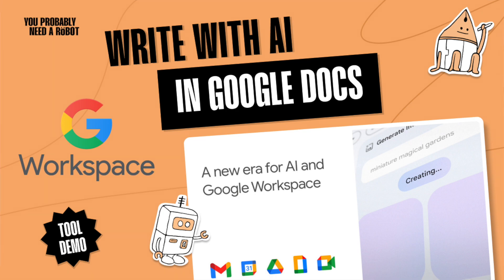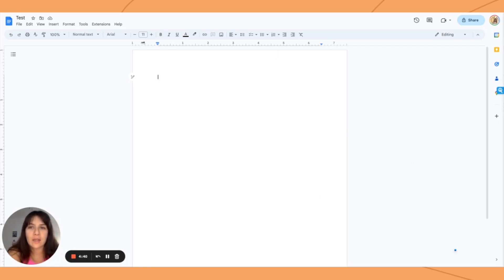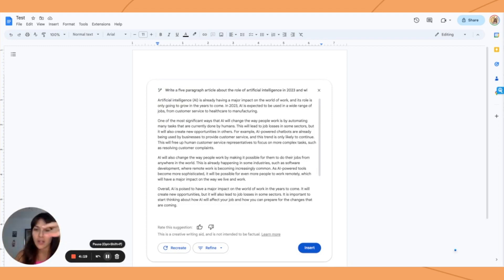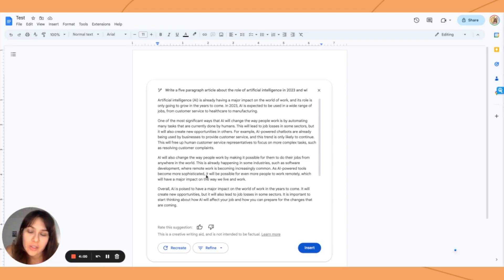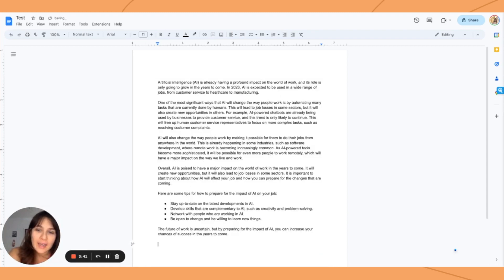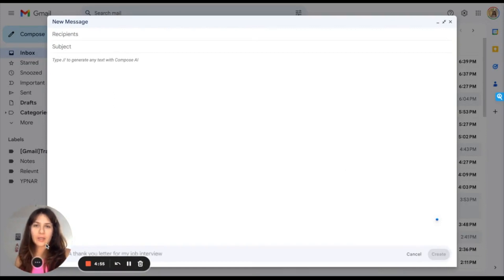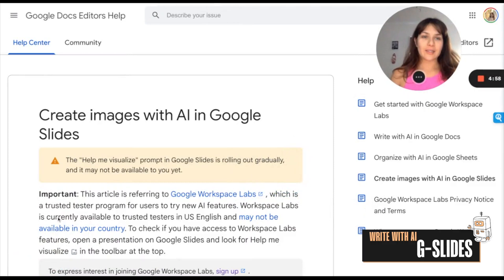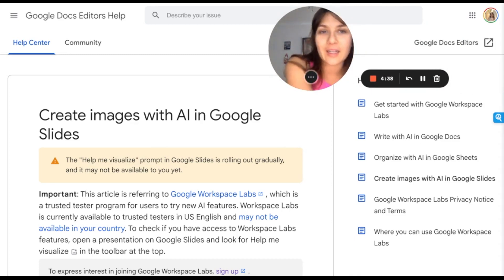How to use AI in Google Docs and Gmail - Google Workspace Tutorial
Join the Google Workspace Labs waitlist for access to AI features. (You will get access immediately)

Over the last 6 months, we’ve seen the massive influx of AI tools. They’re nearly always built using OpenAI’s API.

We’ve been anticipating Google’s approach to AI & what we found in Google Labs today is that it is awesome.

Inside native Google tools, you can easily use AI. This brings us much closer to the idea of a totally centralized internet in which we don’t need to go back-and-forth between interfaces.

Functionalities include:
Prompting within Google docs for articles, blogs, and more
Prompting within Gmail drafts for follow-ups, invitations, etc.
Prompting within Sheets to organize data
Prompting within Slides to generate images for presentations